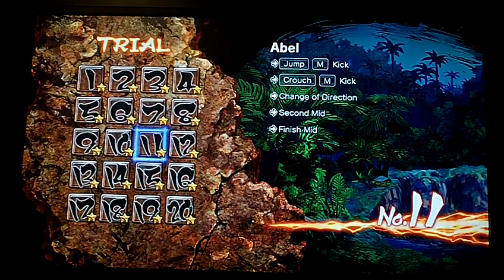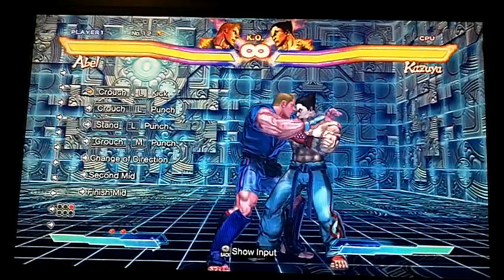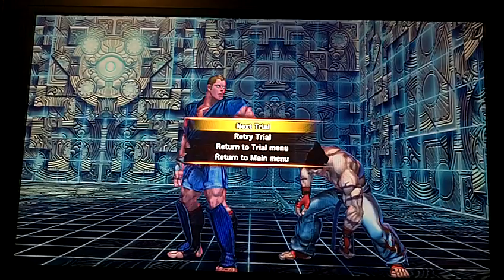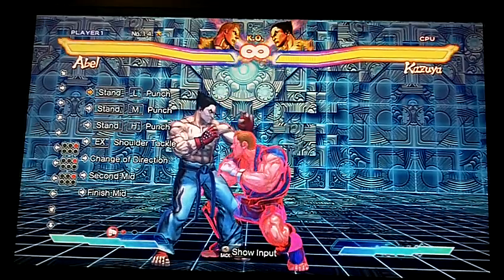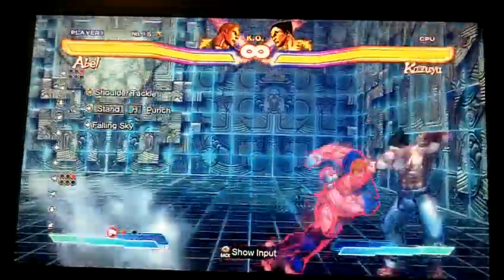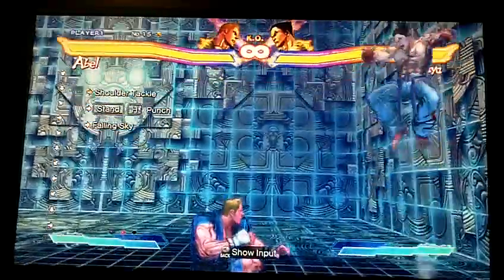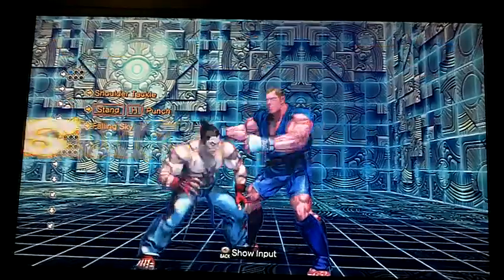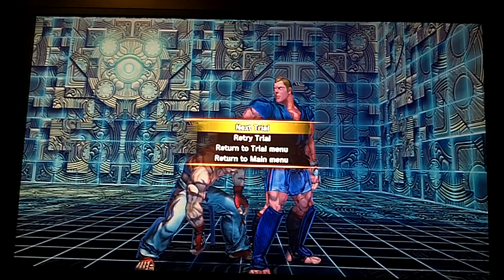Street Fighter X Tekken: Abel Walkthrough 11-15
To save up load time and help with youtube videos being stock or failed in processing, i've decided to do 1-10, 11-15, and 16-20 in a three part series for now on. No more 30 minute vides to search through!